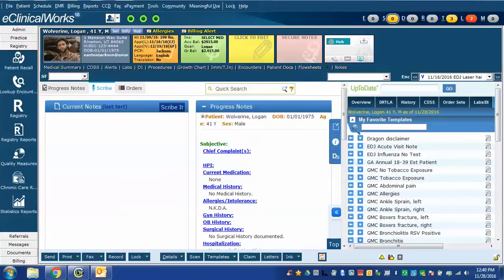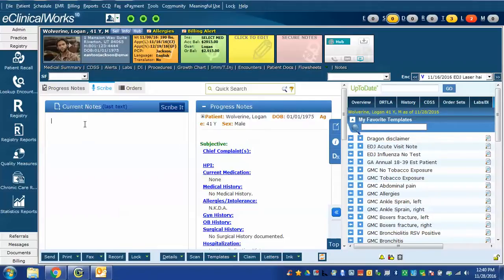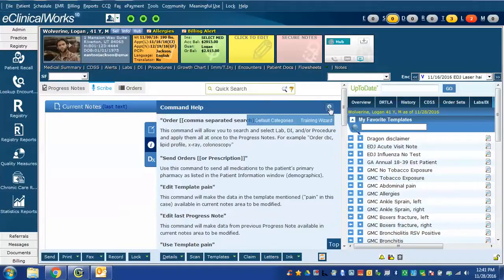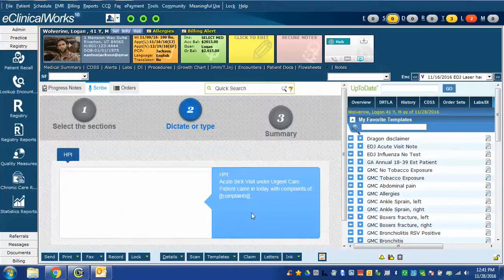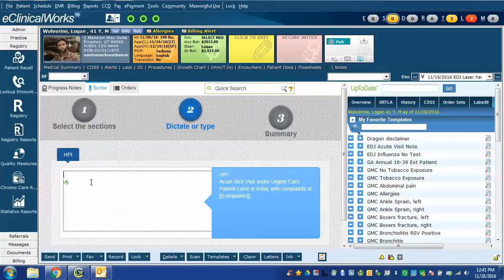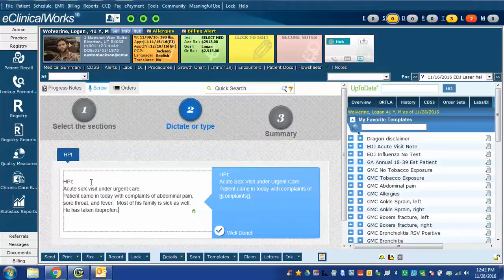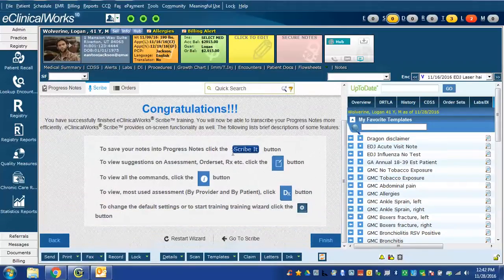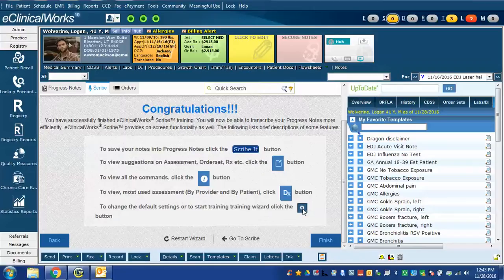eCW Scribe 4 Training Wizard Part 1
eClinicalWorks Scribe has a training wizard that will show you how to use the different Scribe commands. Part 1 shows the user how to access the training wizard.